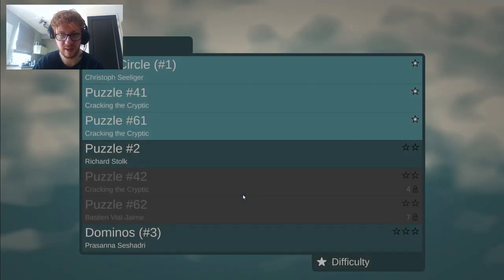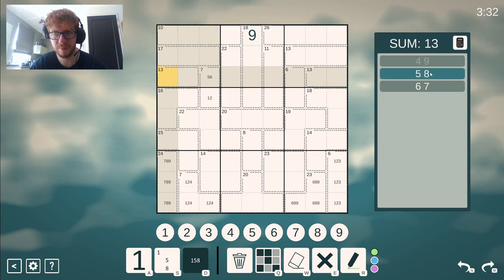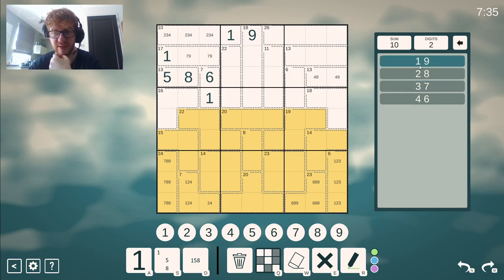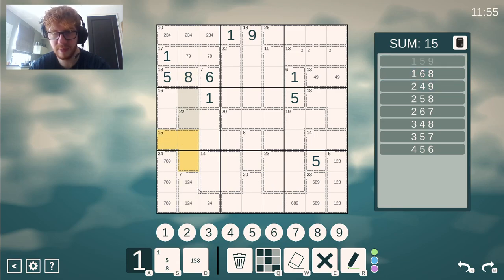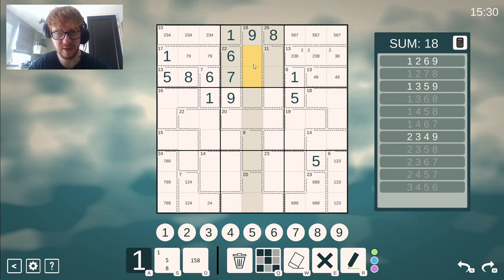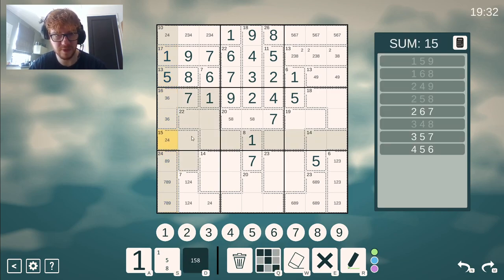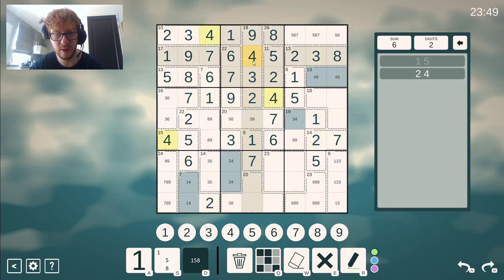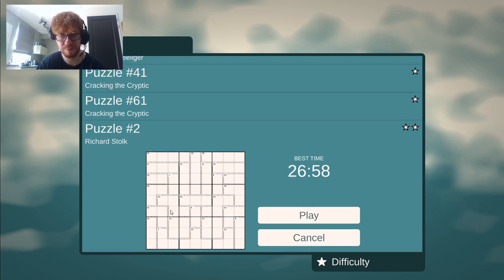A sudoku guide on how to solve killer sudokus!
Hi,

I have a great interest in alternative sudoku variations, especially killer sudoku. Starting out I had trouble recognizing patterns and knowing where to look. In this video I tried to show my thought process and ideas. And maybe an unique take on this specific puzzle. I know this is meant for a small and specific audience and I hope it reaches that audience!

The puzzle is made by Richard stolk, and released by Cracking the Cryptic. (untitled)